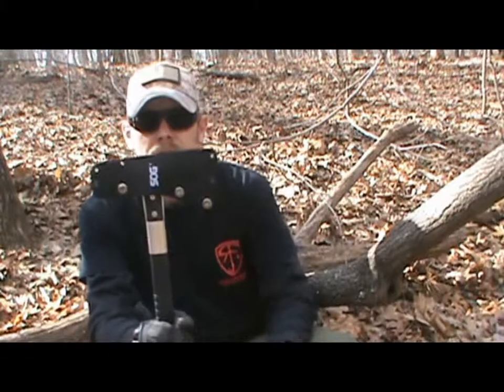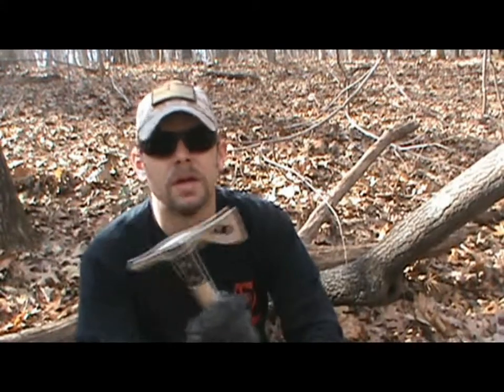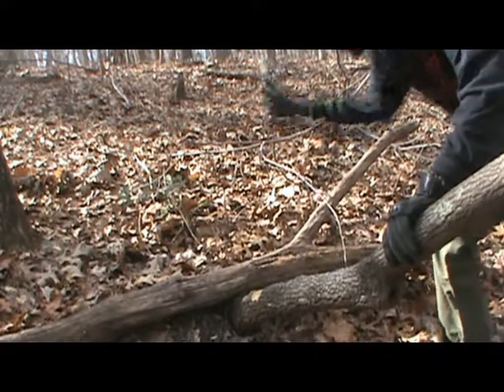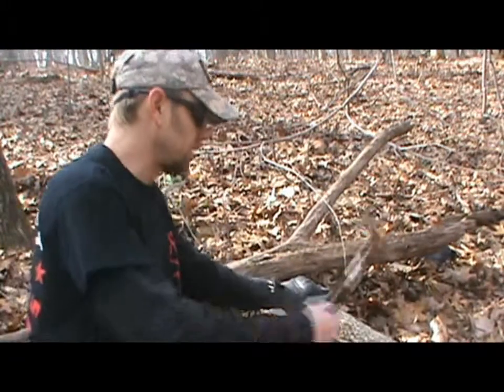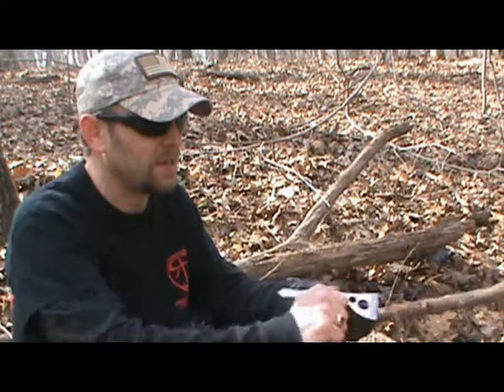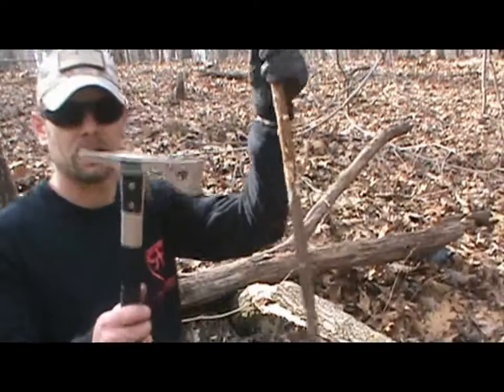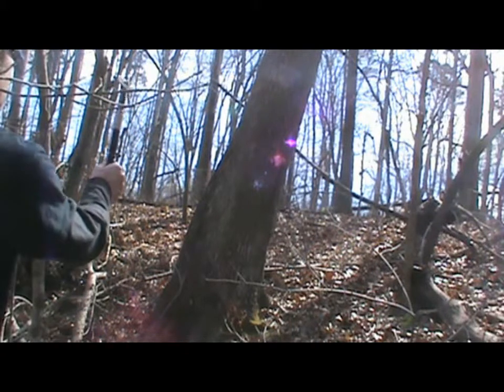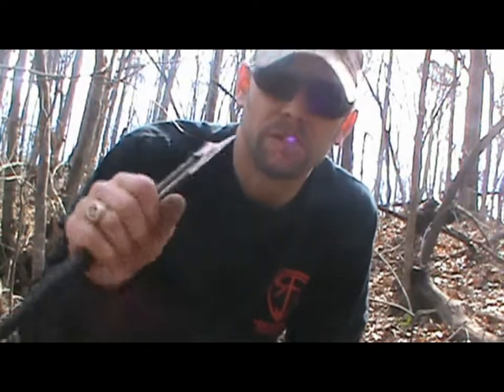SOG Fasthawk 1st impressions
This was my first outing with the Fasthawk, and I have to say I was impressed.  I think with more use it will become a consistent part of my outdoor systems.